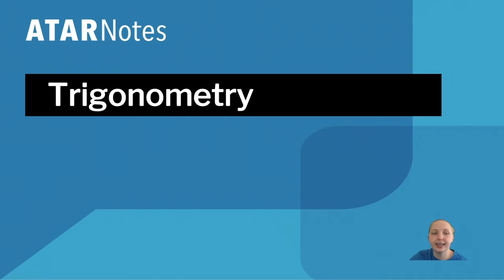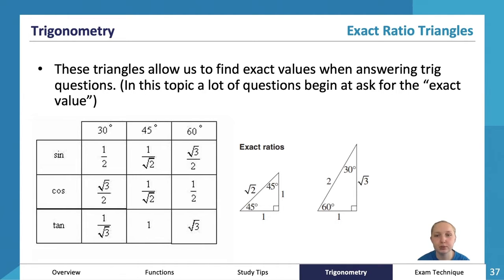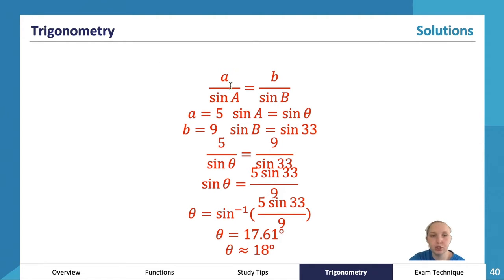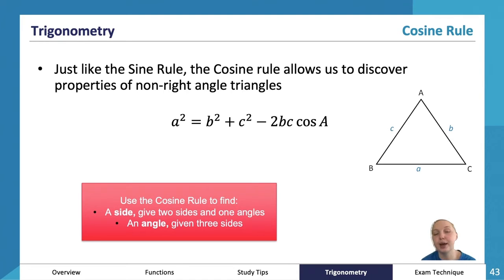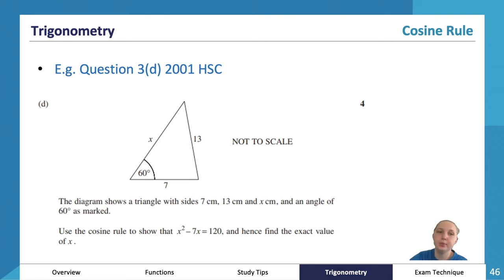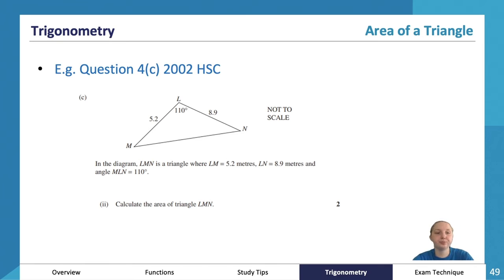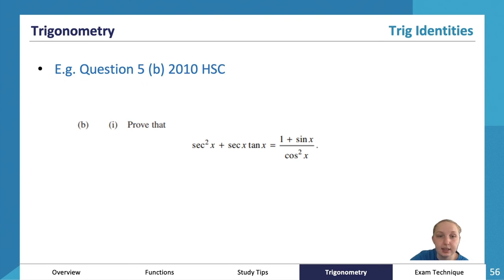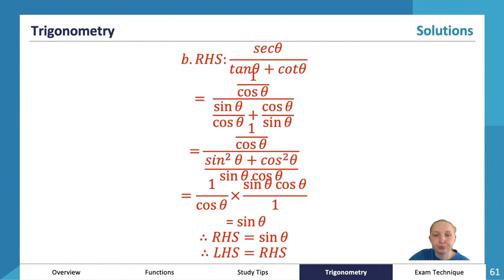Trigonometry | HSC Year 11 Maths Standard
An expert summary on Trigonometry for HSC Year 11 Maths Standard . Covers everything you need to know to ace your exams!

Want more help? ATAR Notes publishes amazing Course Notes & Topic Tests for HSC Year 11 Maths Standard.